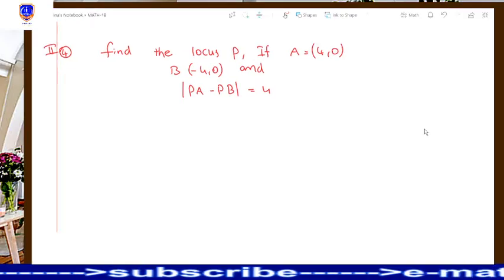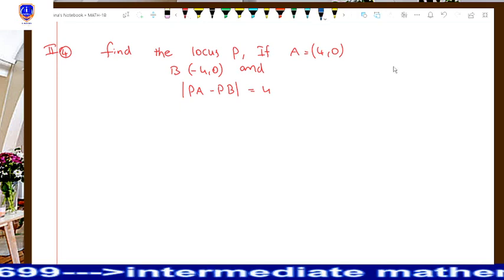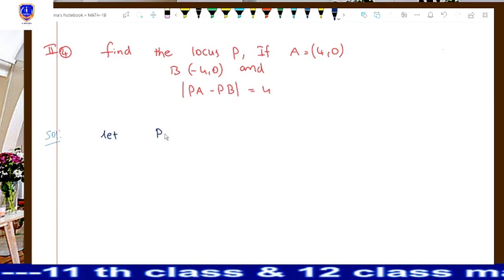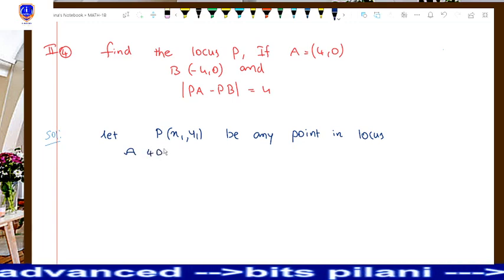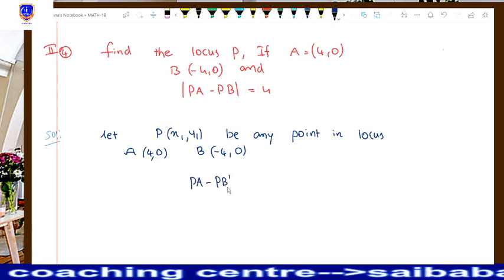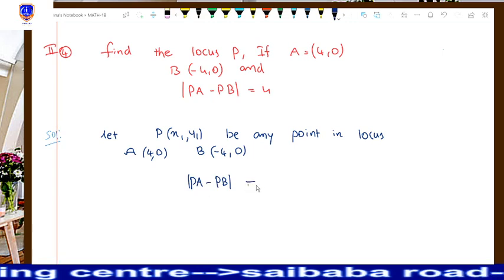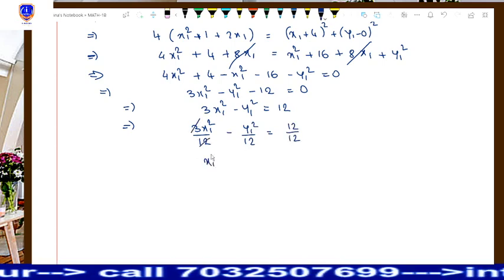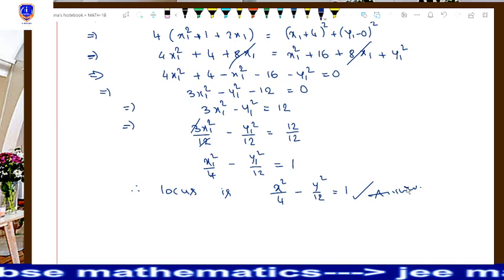LOCUS-find the locus of P , if A(4,0) B (-4,0) and |PA -PB